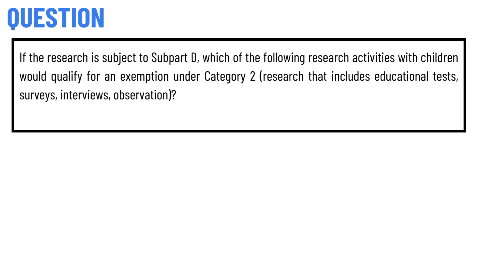If the research is subject to Subpart D, which of the following research activities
If the research is subject to Subpart D, which of the following research activities with children would qualify for an exemption under Category 2 (research that includes educational tests, surveys, interviews, observation)?